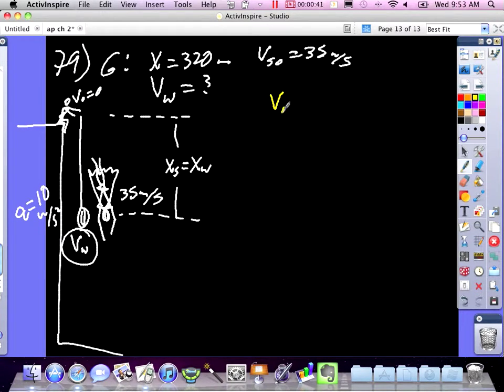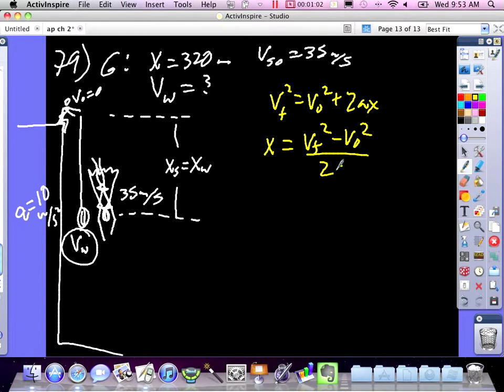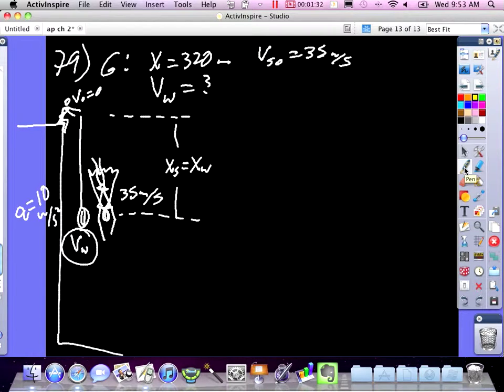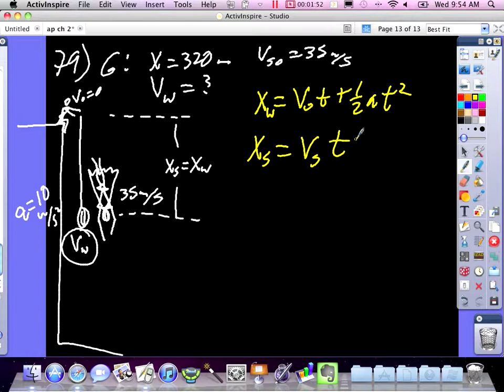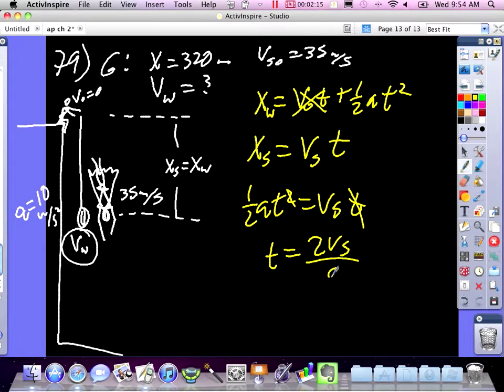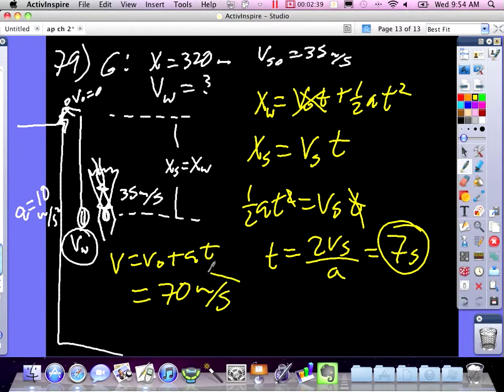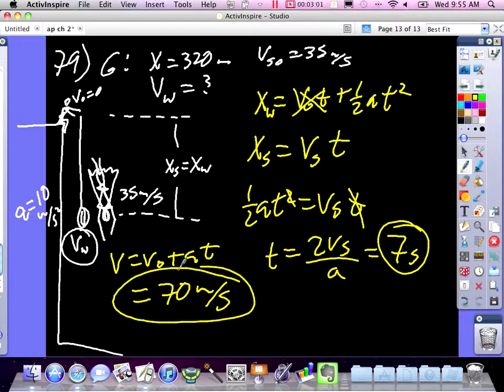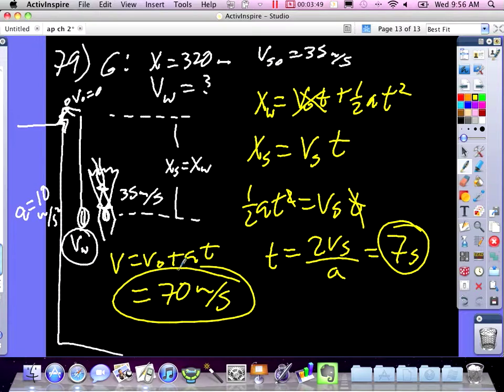AP ch 2 #79